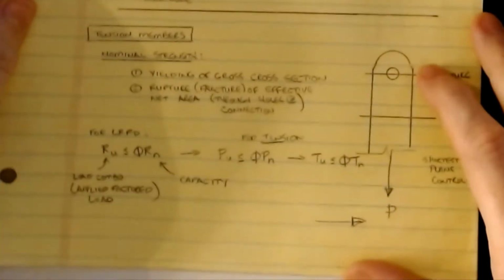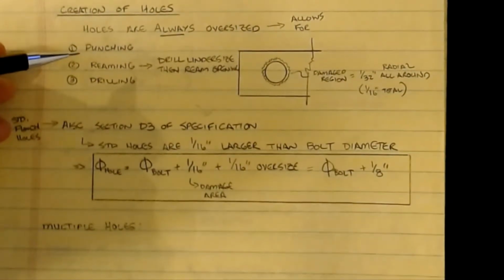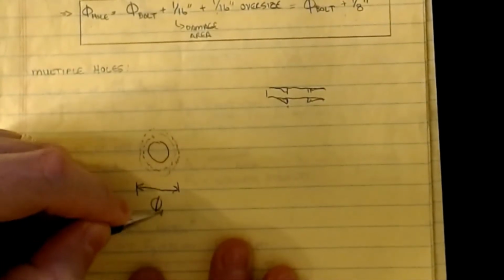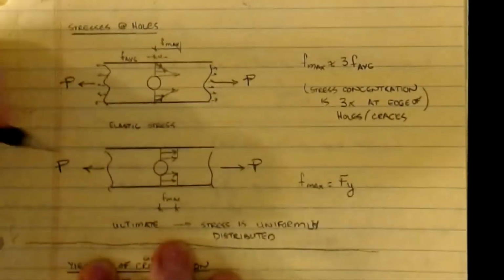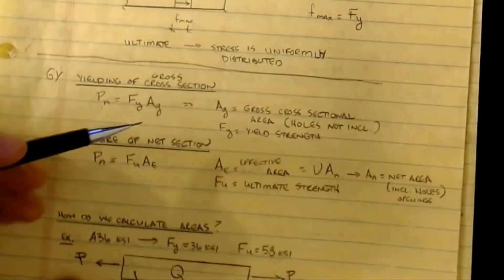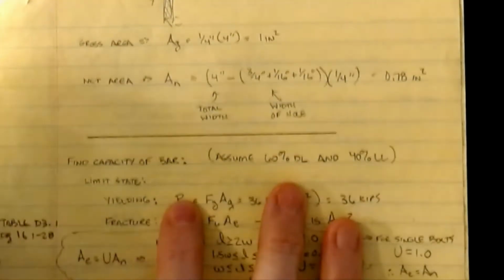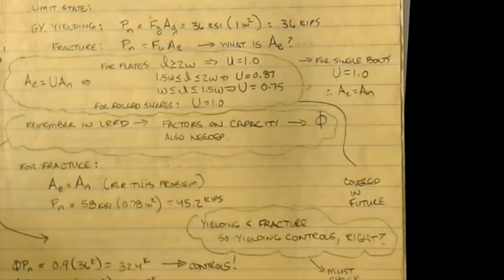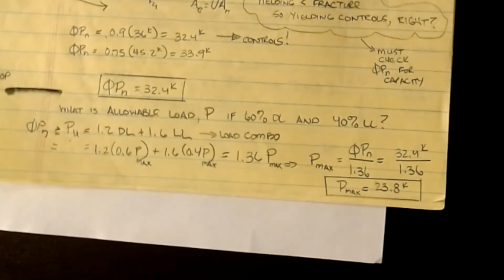005 CE341 Steel Design: Tension Design Part 1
A basic overview of gross yielding (GY) calculations and net fracture (NF) calculations.  An example of computing net cross sectional area is provided.  This does not include shear lag effects (i.e. U = 1.0 for this example).